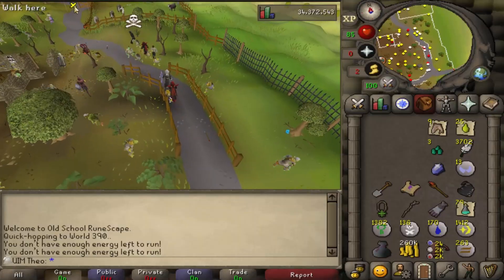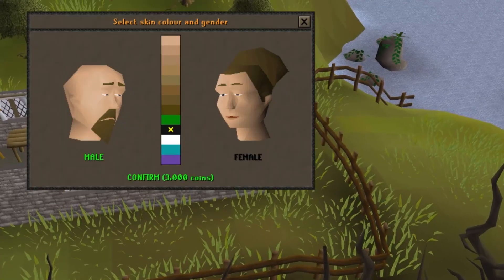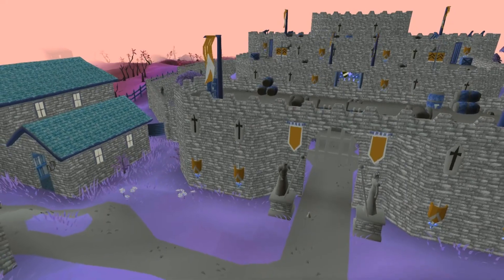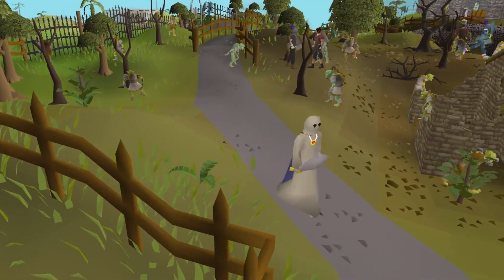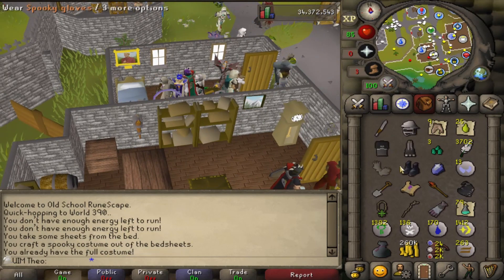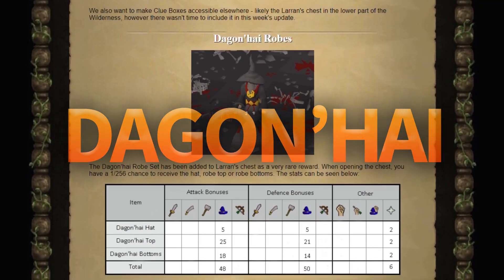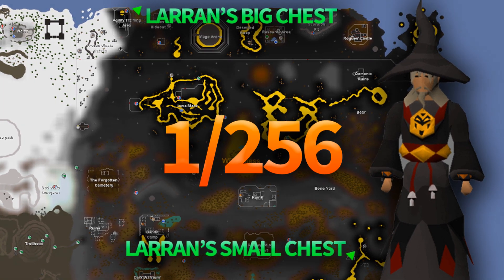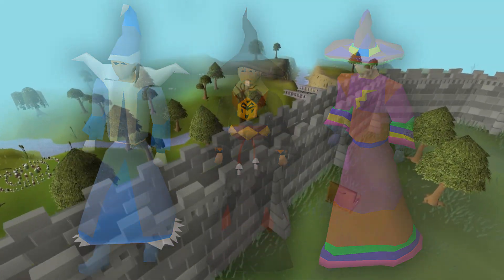Why You should do the Halloween Event (OSRS)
Today I show why you should consider doing the Halloween Event this year on OSRS. You can get the new Spooky and Spookier Outfit as well as the rewards from the last 7 years of h'ween events.

🐉🐉 Become a Runescape Member 🐉🐉
- Links Support Theoatrix (with no extra cost)